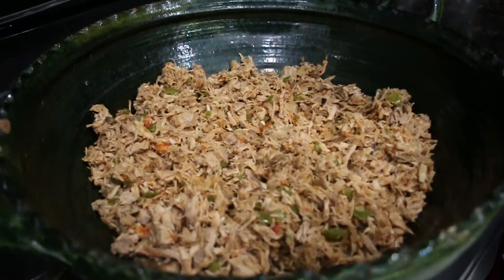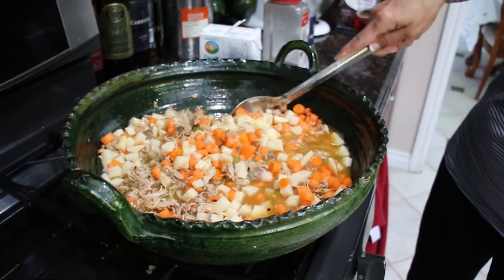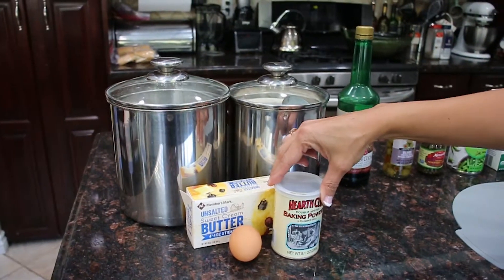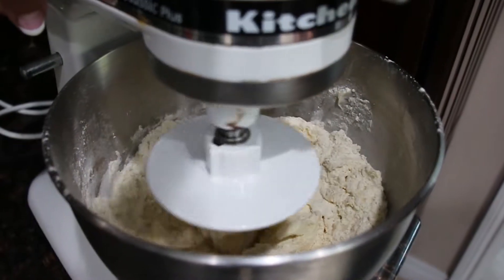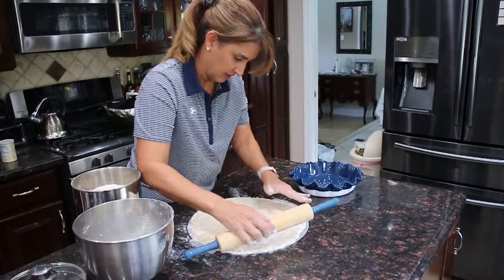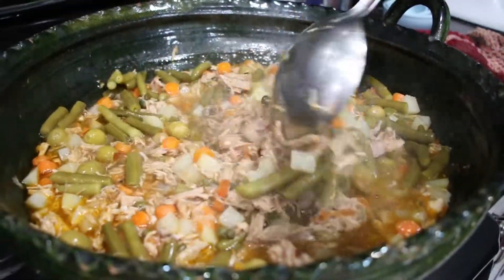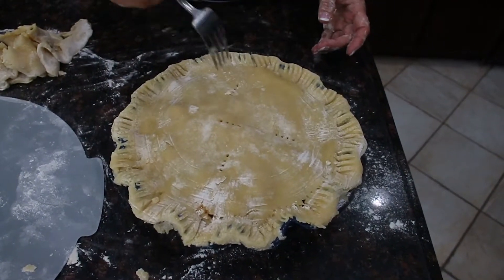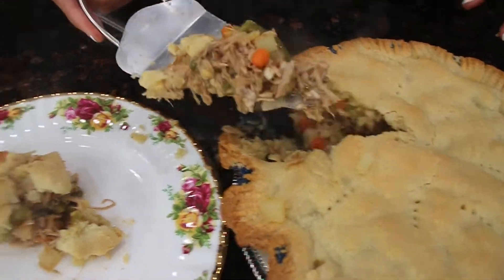How to Make Delicious Pot Pie!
Another simple recipe you can do at home while in quarantine!